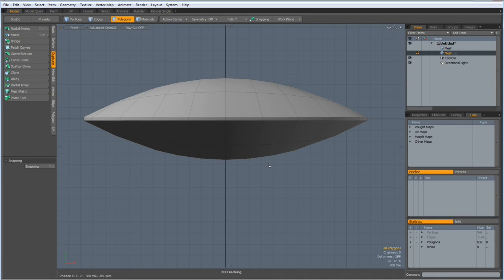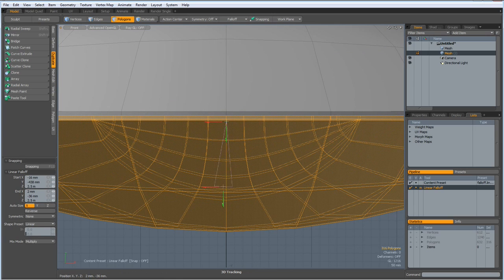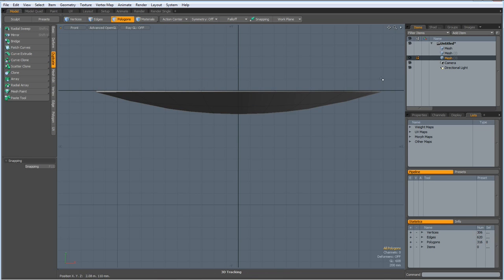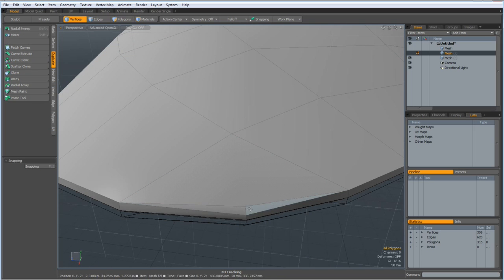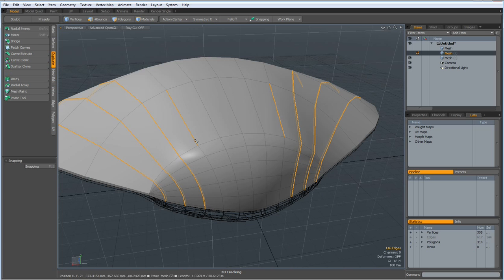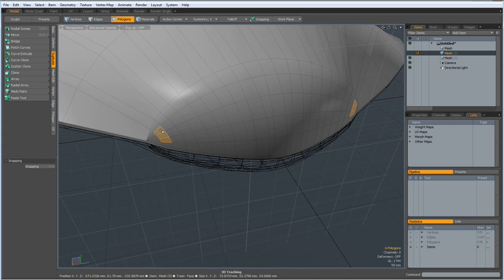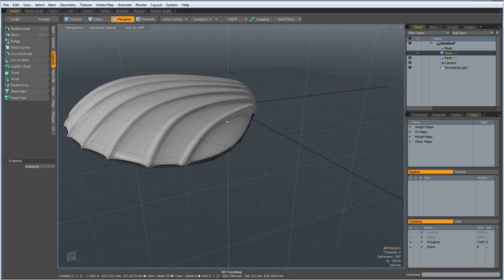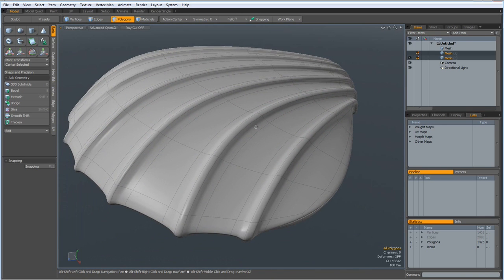Luxology Modo - Modeling a Seashell Part 2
In the comments to my Diamond tutorial, flgmanigold1971 asked: Hi Peter, Thank you again! What about a tutorial on seashells? How would you tackle such a geometry?